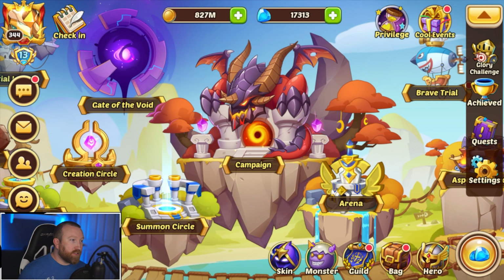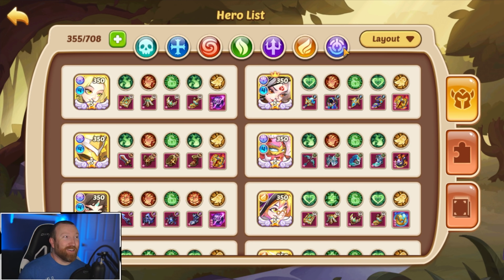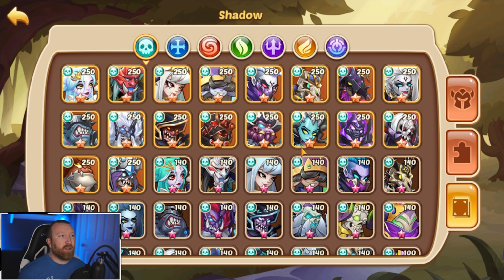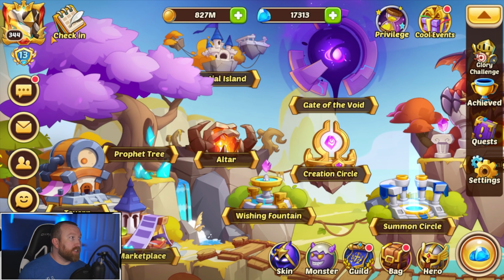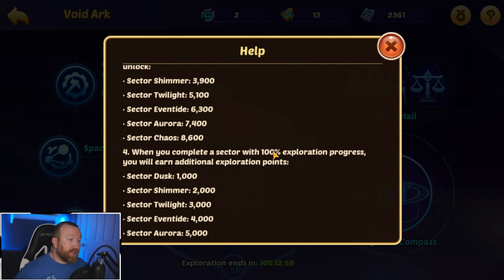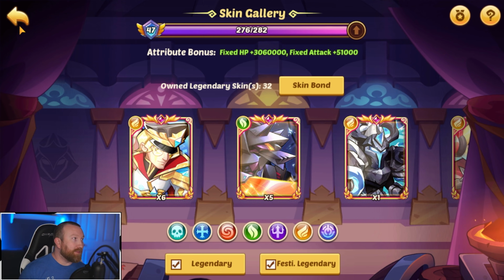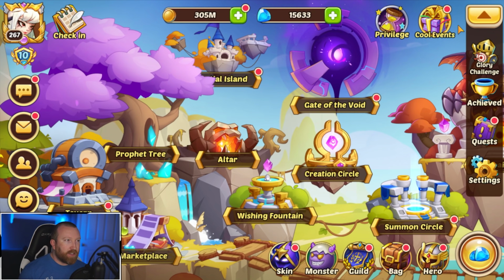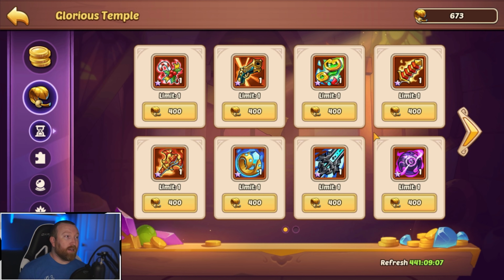Idle Heroes - More Quality Of Life Changes Coming!!! Developer Q&A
Hey everyone, today we have a look forward on some of the Quality of Life changes coming to the game in the next couple months in a Developer Q&A as well as looking at the current changes that happened this week!